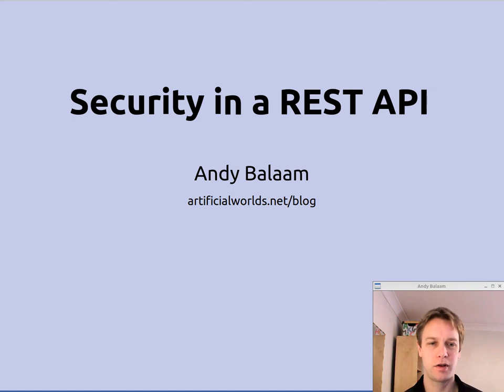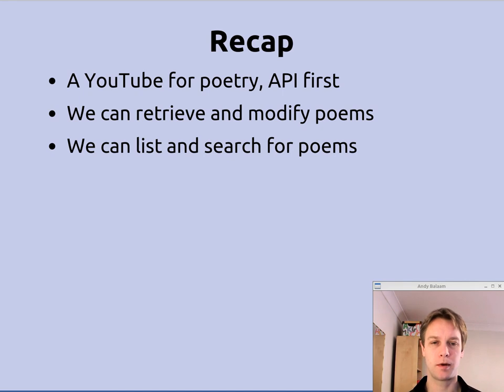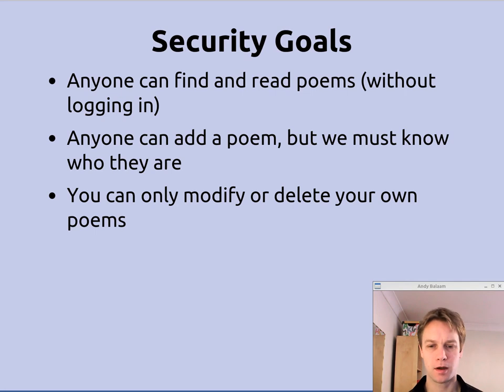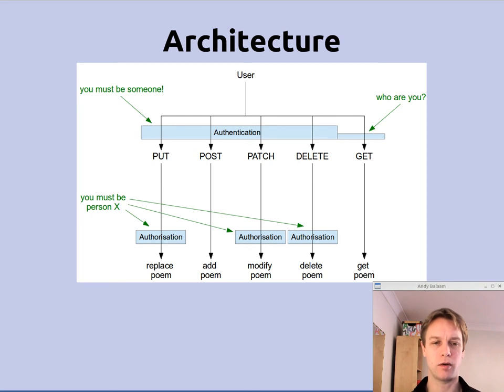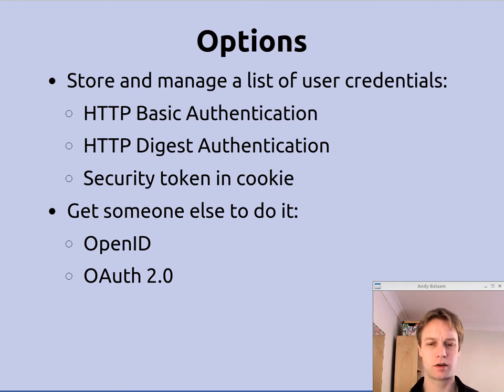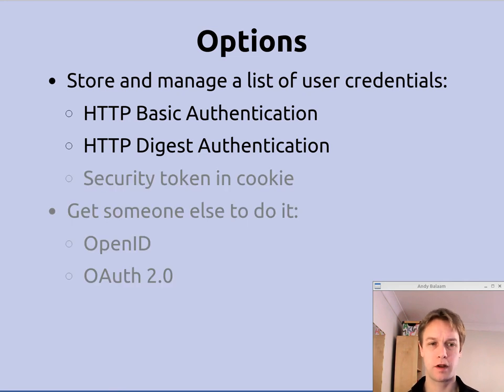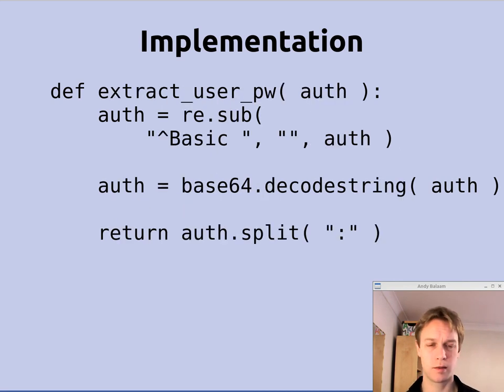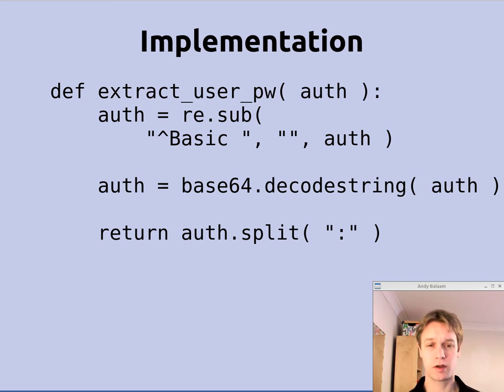Security in a REST API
Andy Balaam explains how we add HTTP Basic Authentication to our REST API.  Slides, code and more details